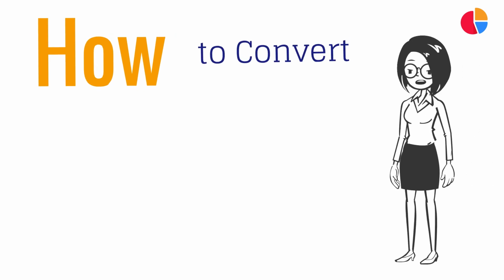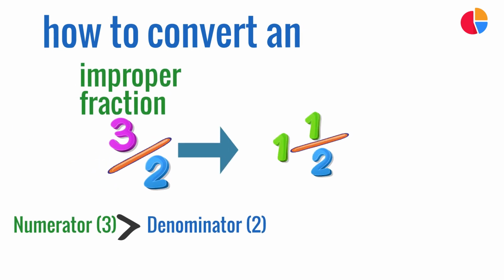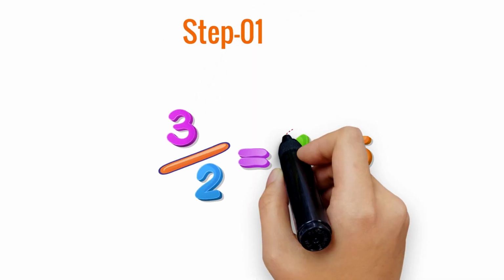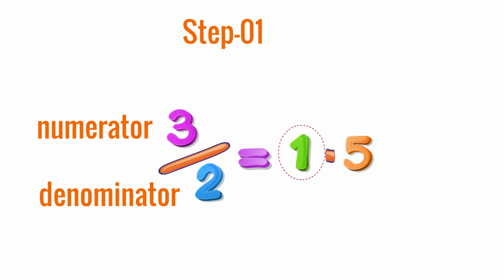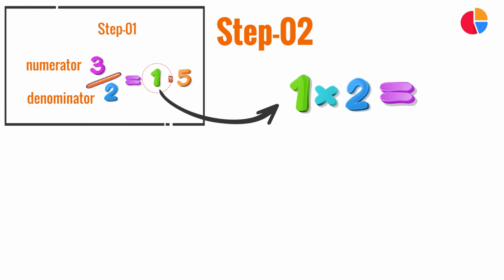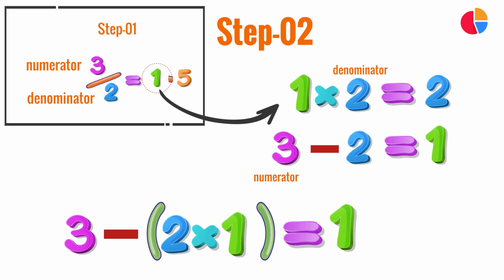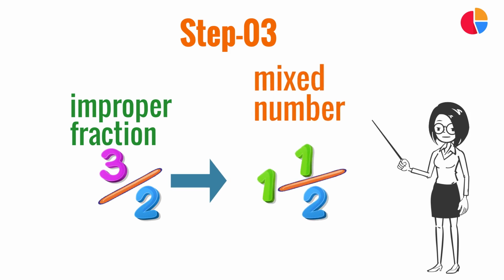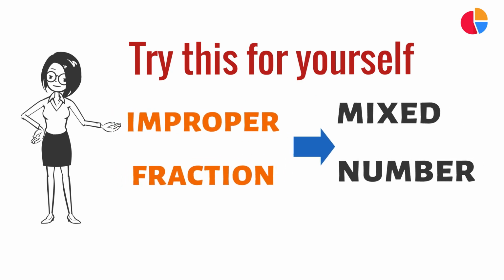Converting Improper Fractions to Mixed Numbers: A Simple Tutorial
Are you struggling with converting improper fractions to mixed numbers? Our easy-to-follow tutorial is here to help! With clear explanations and practical examples, our expert instructor will guide you through the process step-by-step, so you can master this fundamental math concept in no time. This video is perfect for students and professionals who need a quick refresher on this important skill.

For more math resources and tutorials, please visit our